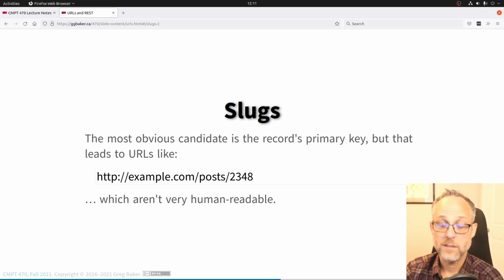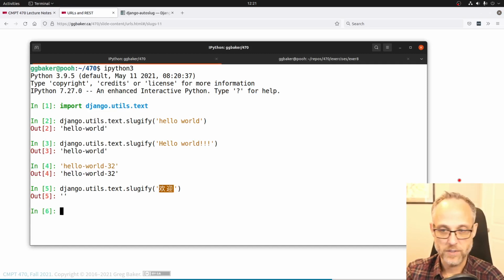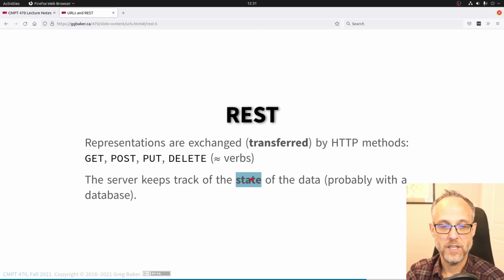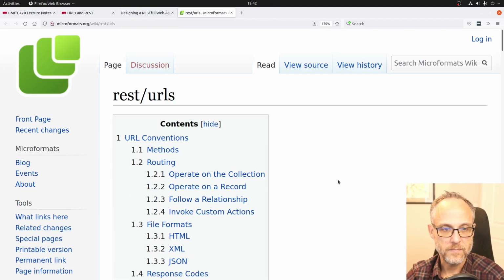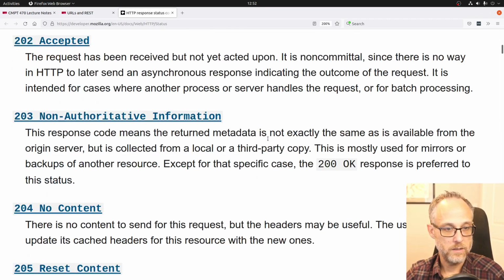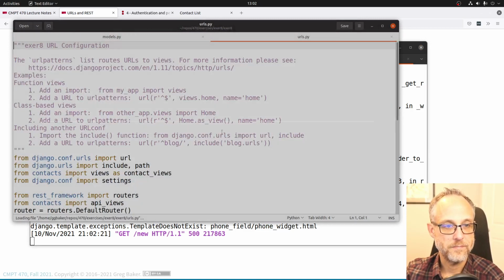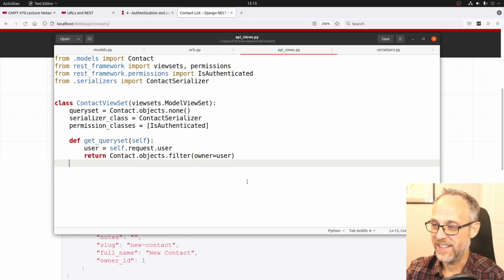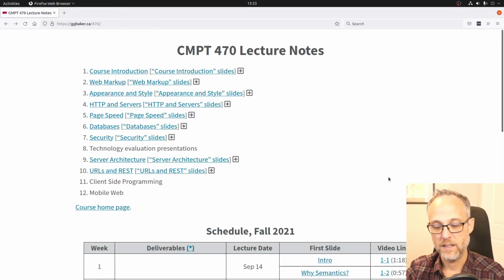CMPT 470, week 10 part 2